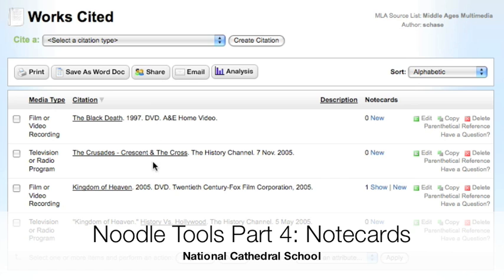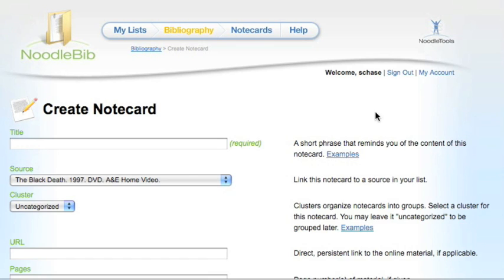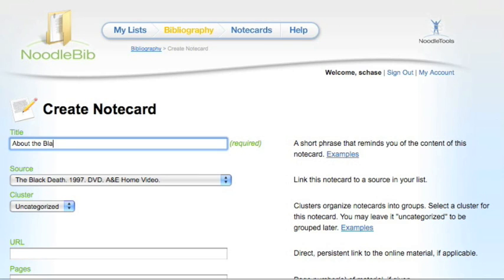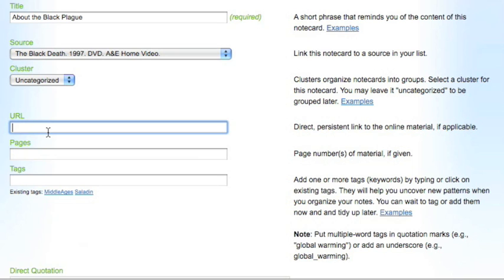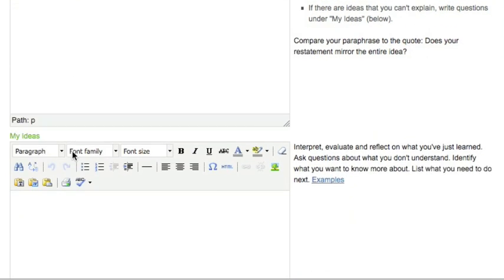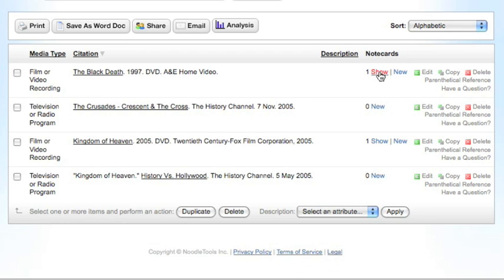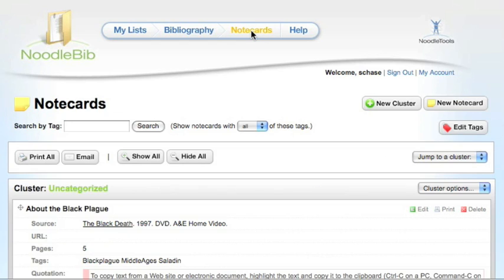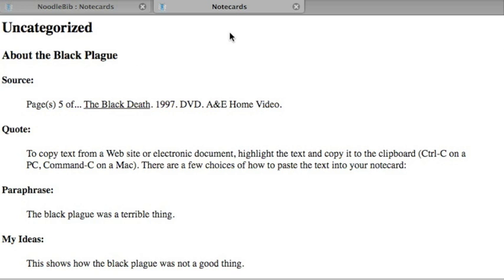Noodle Tools Part 4: Creating Notecards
Learn how to create, edit and print notecards using Noodle Tools.